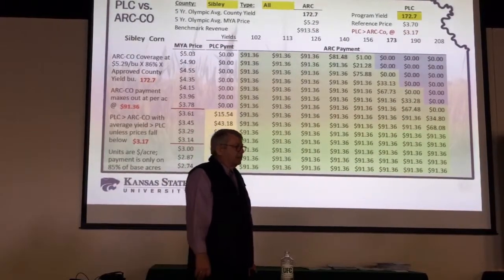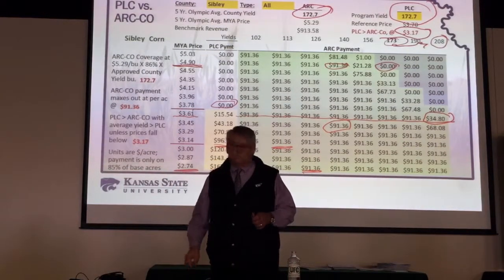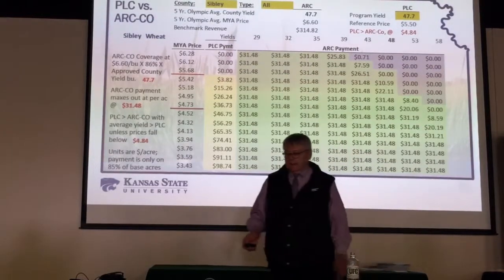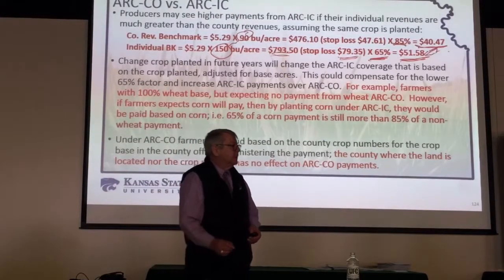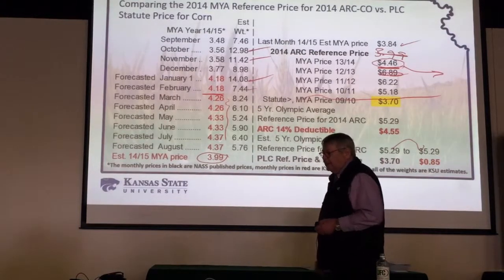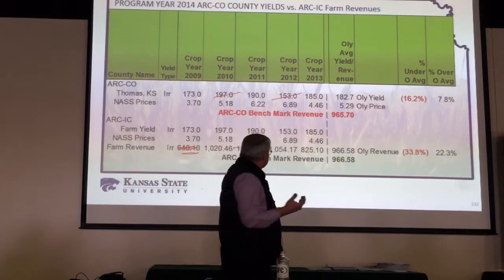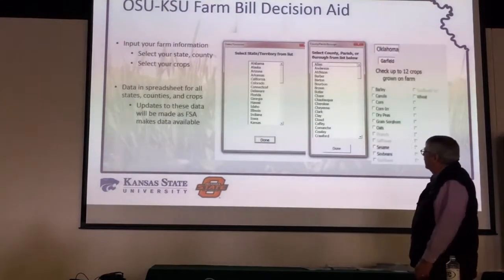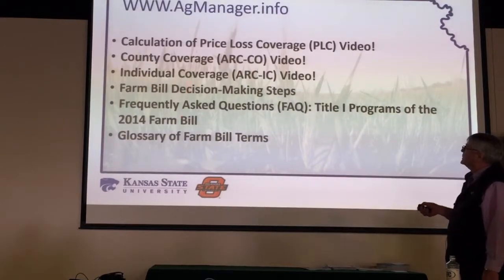2015 AgQuest Art Barnaby (PART 2)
Art Barnaby, Professor at Kansas State University helps us better understand which options are right for different farms in the new farm bill.